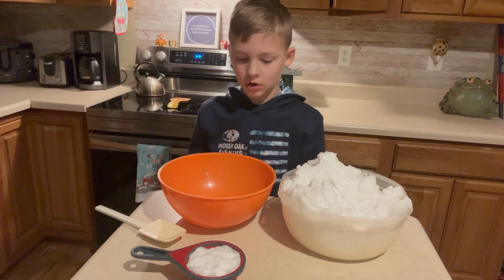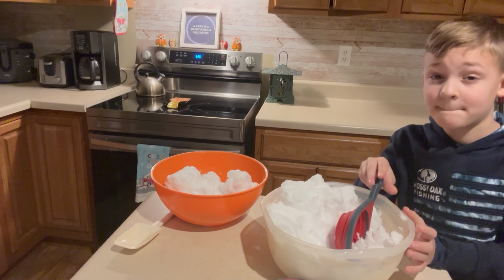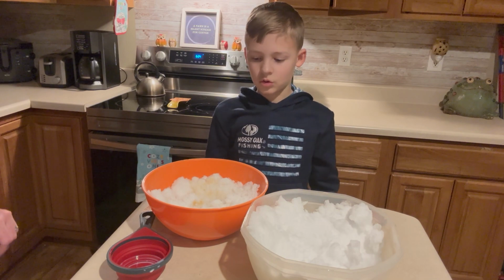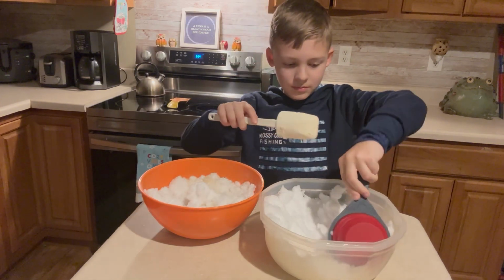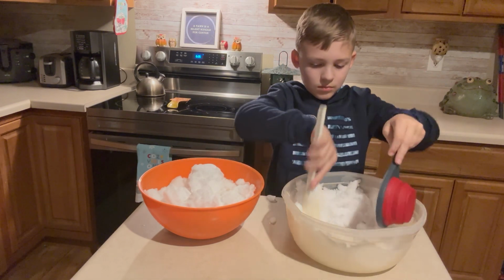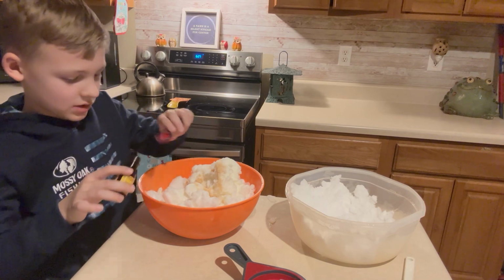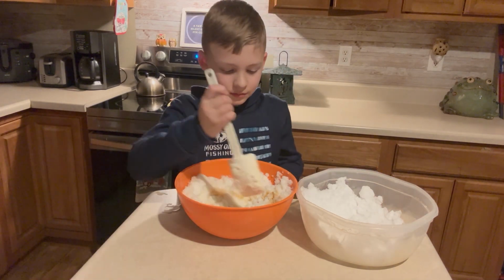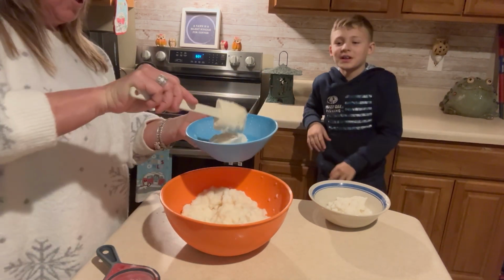It's Snow Cream Time! "Chef" Carter fixing up snow cream for Gamma and Dad!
Mmmm, Mmmm, Mmmm! When you get snow...you gotta have some Snow Cream! Watch Carter as he whips up some good ole fashioned snow cream!